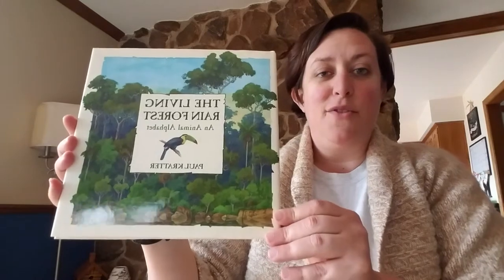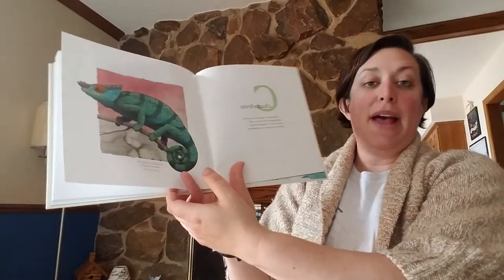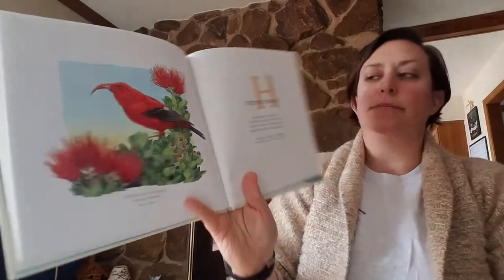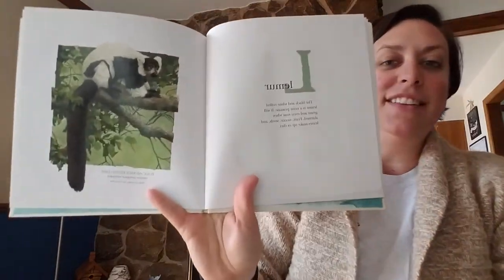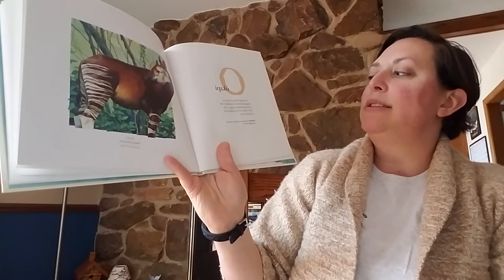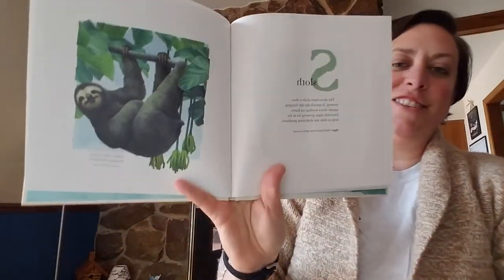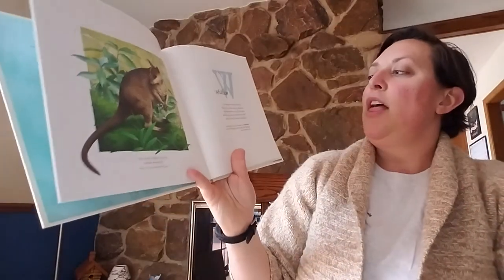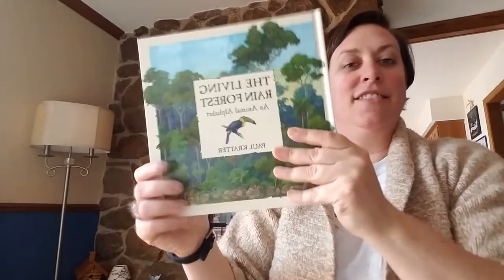Thankful Thursday 4/23/20